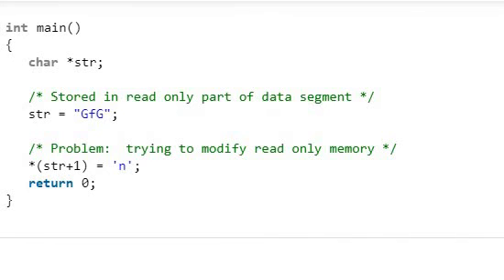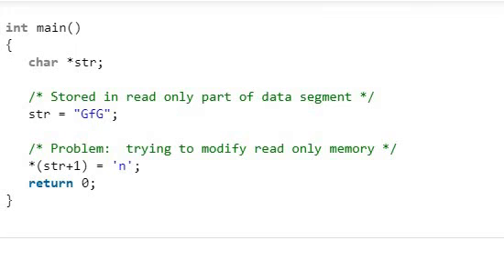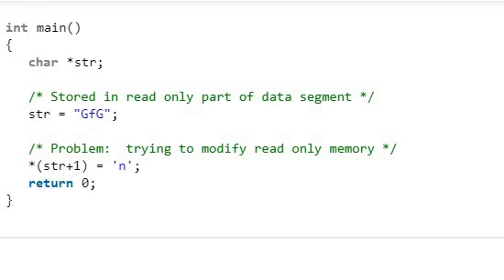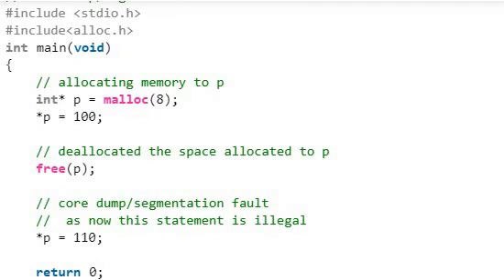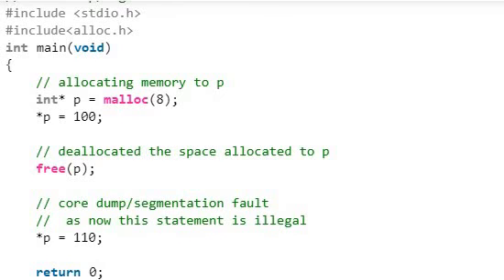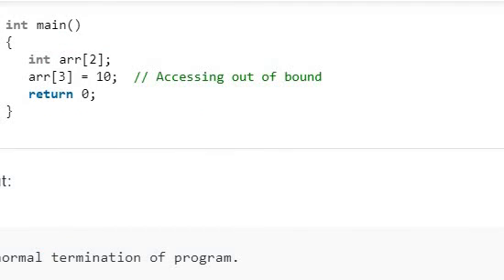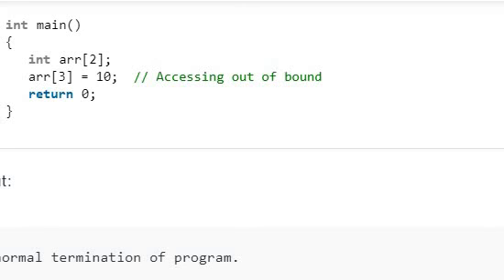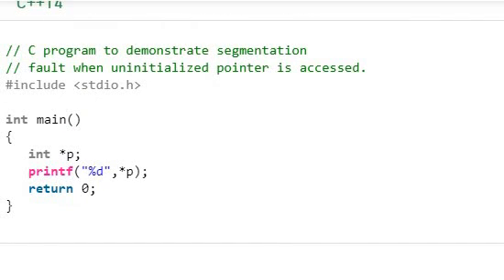segmentation fault in C/C++